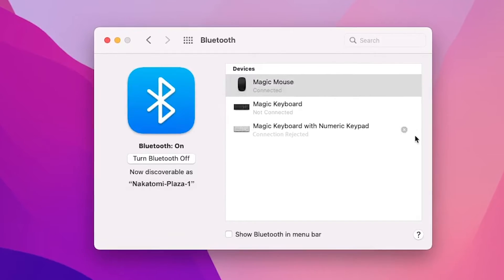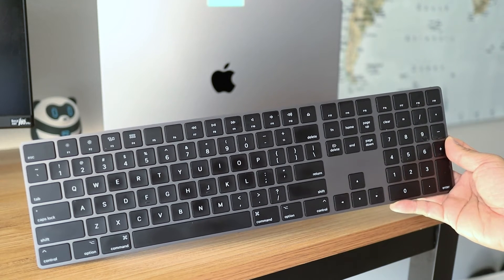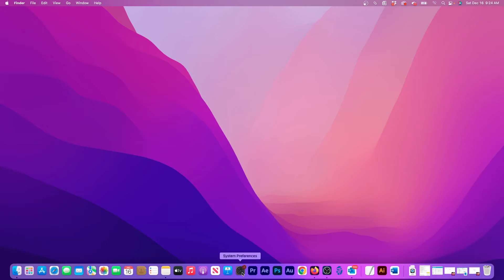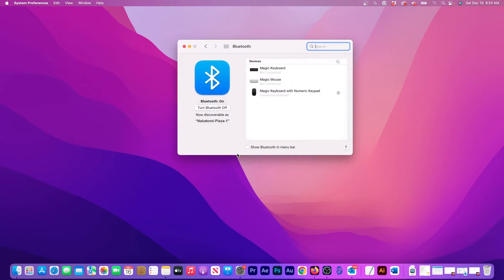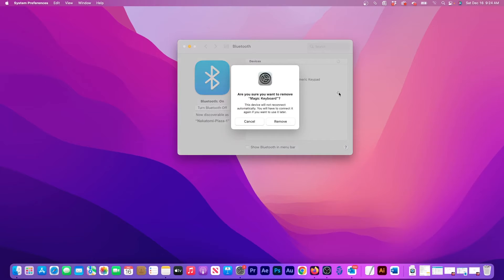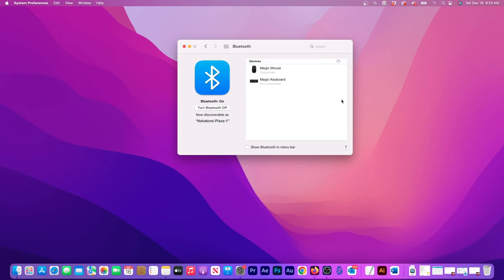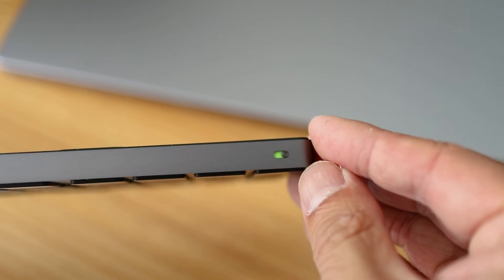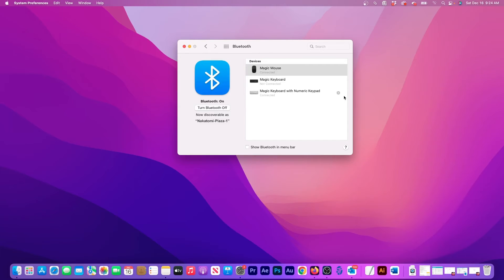Magic Keyboard Connection Rejected - How to Reconnect Bluetooth Magic Keyboard Not Connecting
Apple Magic Keyboard (Black)
Apple Magic Keyboard (Silver)
Apple Magic Mouse (White)
Apple Magic Mouse (Black)

It's easy to fix your Magic Keyboard when it says Connection Rejected. In this short video I'll show you how to reconnect your keyboard to your Mac and get it working again.

The first thing to try is to connect it with your computer with the Lightning cable. This can sometimes help the device reconnect again.But if it still says the connection is rejected like it did on mine, then unplug it and turn it off. Now open the System Preferences. Then click on Bluetooth. In the device list, find the Magic Keyboard and then click the X next to the name. Doing this will completely disconnect the device from the computer. Then click on the Remove button to confirm. At this point, power on the device and in a few seconds, it will appear in the Device list. To reconnect the keyboard, just click the Connect button and it's ready for use.

The steps I explained here will also work if the Magic Mouse or Trackpad connection is rejected.